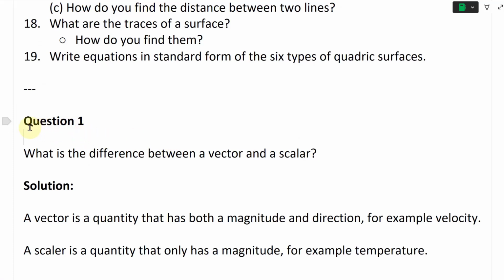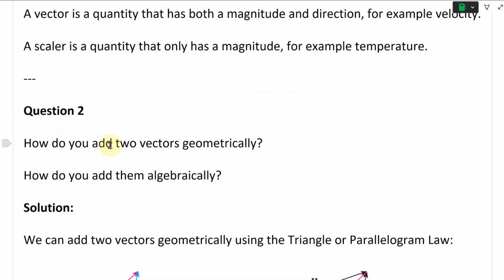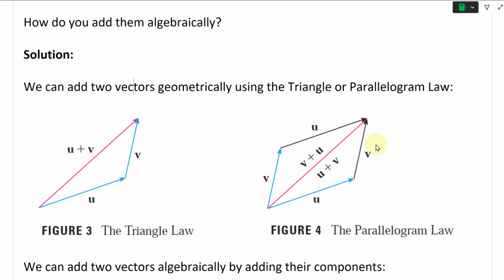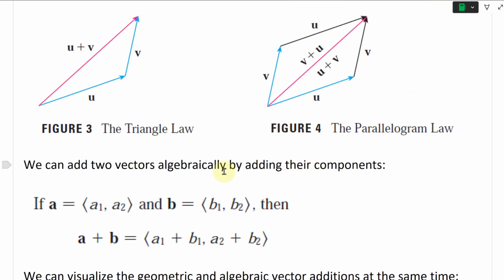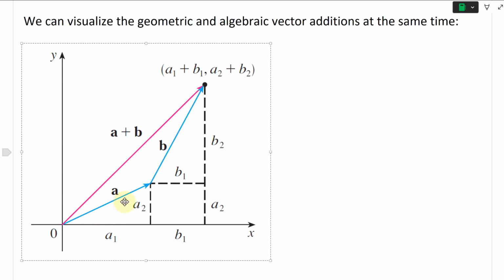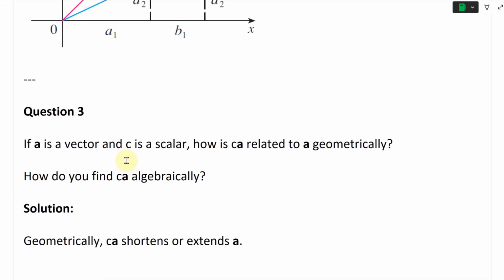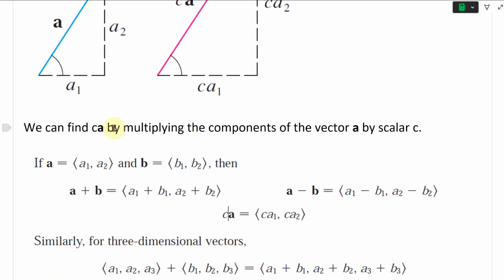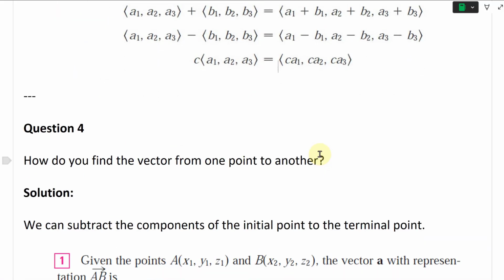Vector Basics: Vectors, Scalars, Addition, and Scalar Multiplication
In this video I go over a quick review of the basics of vector algebra, namely the definitions of vectors vs scalars, and their addition or multiplication. A vector is a quantity that has both a magnitude and a direction (such as velocity), while a scalar just has a magnitude (such as temperature). We can add vectors by adding their components, and this is visually seen by placing one vector at the tip of another. Similarly, we can multiply a vector by a scalar by multiplying the scalar into each of the vector's components. Likewise, these basics extend to subtraction as well as vectors in 3D.

Timestamps:

- Question 1: Vector vs Scalar: 0:00
- Question 2: Vector addition: 0:39
  - Solution: Adding vectors geometrically using Triangle or Parallelogram Law: 0:49
  - Add vectors algebraically by adding components: 2:06
- Question 3: Multiplying vector by a scalar: 3:23
  - Solution: Scalar shortens or extends a vector: 3:32
  - Multiply a scalar into components of a vector: 4:04